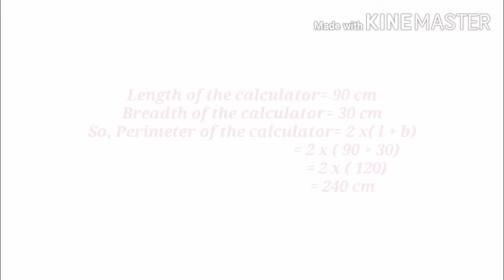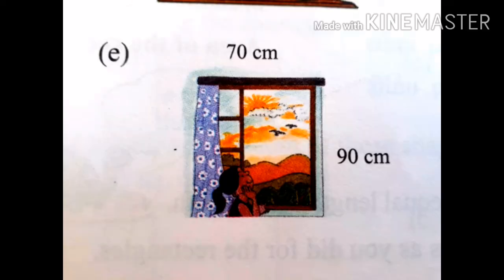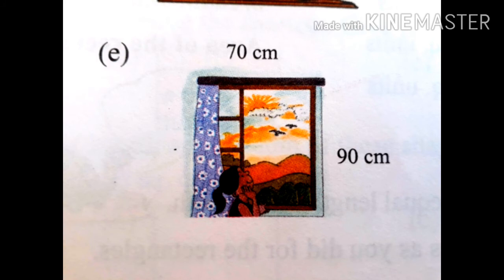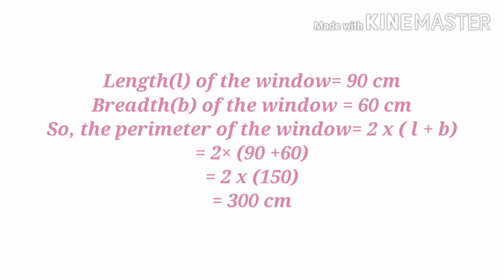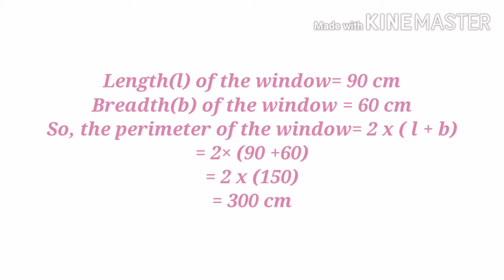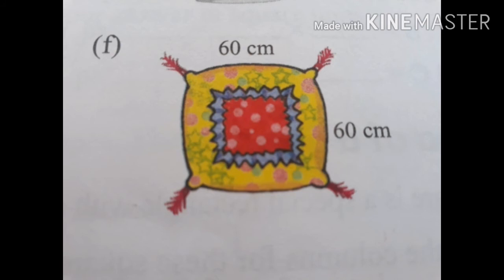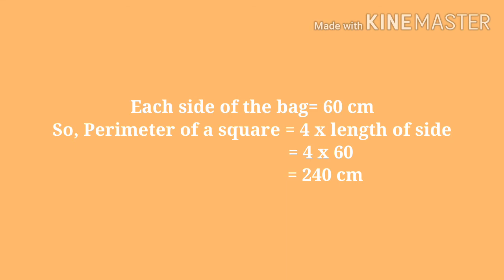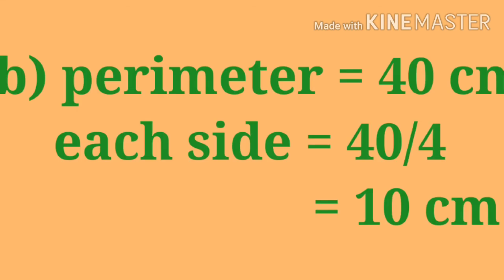Class5#Maths#Ch12#Lecture2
Discussion on Ex-12.1